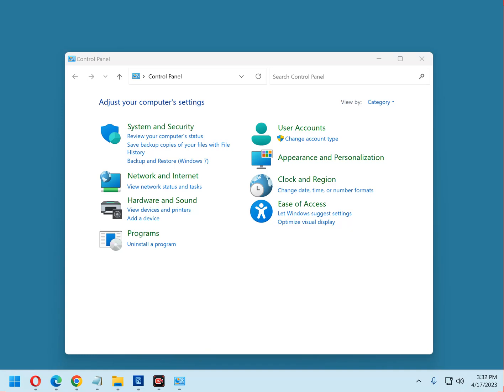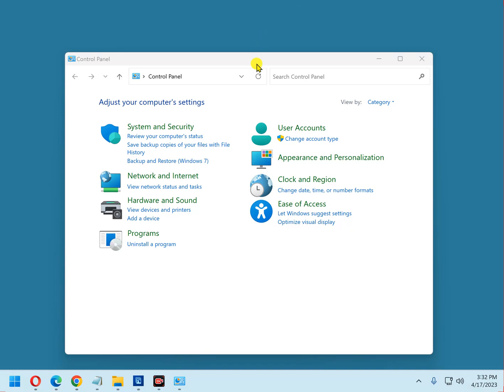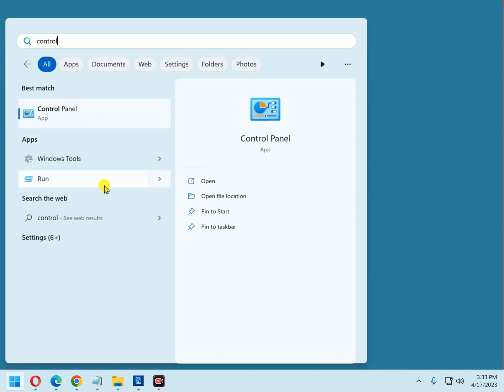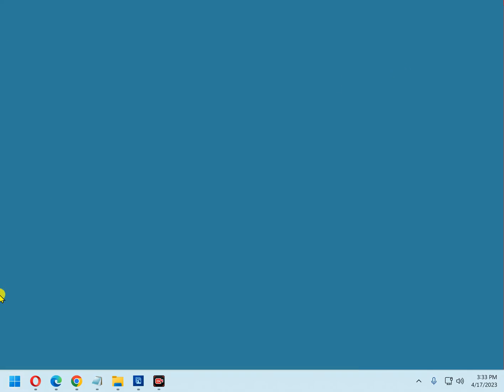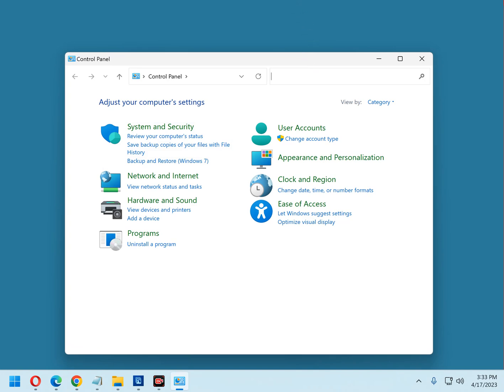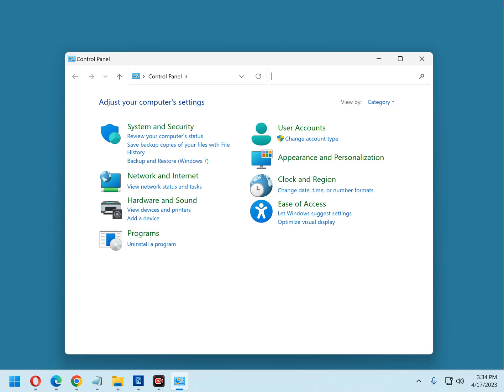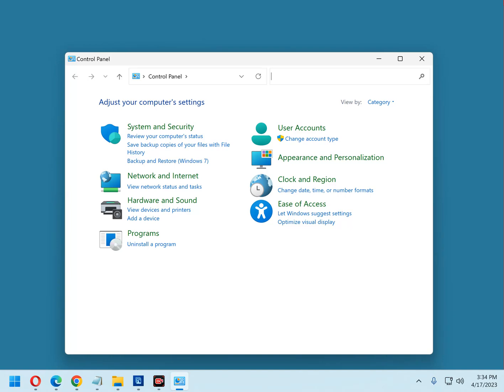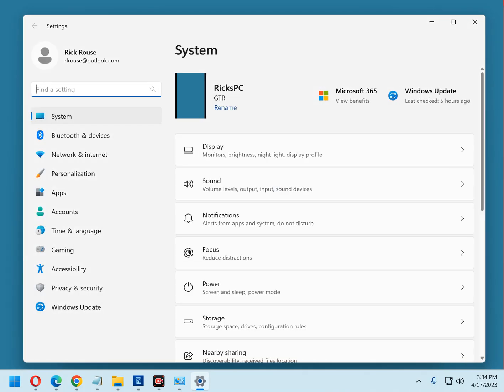How to open the Control Panel in Windows 10/11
As you've probably noticed, Microsoft has removed the Control Panel from the Start Menu in both Windows 10 and Windows 11.

This video shows how to open the Control Panel in recent versions of Windows as well as how to add it right to the Start menu.